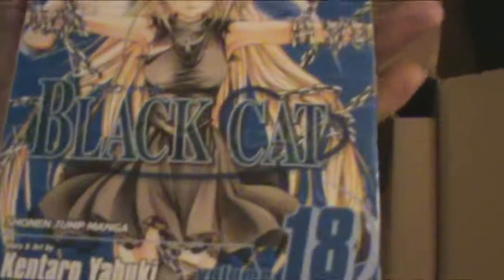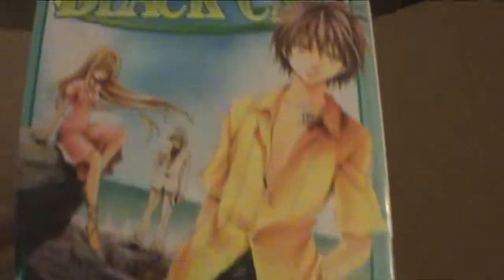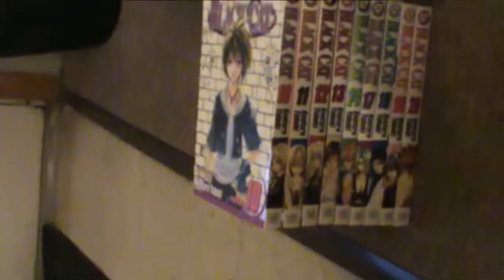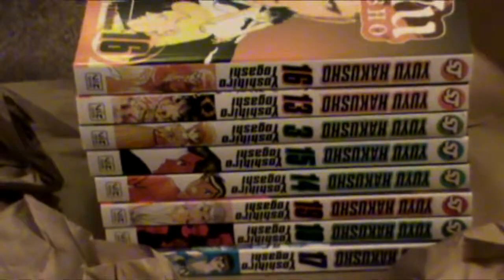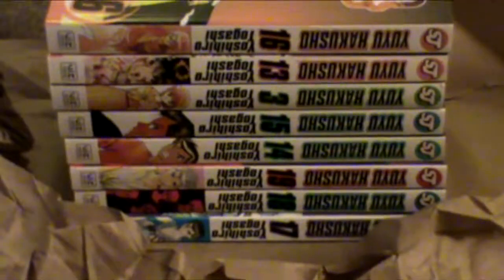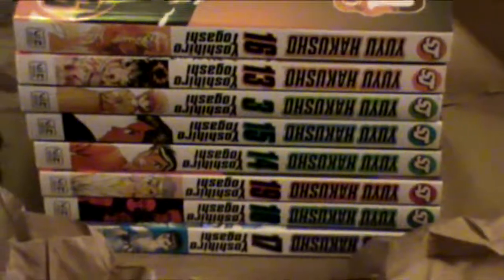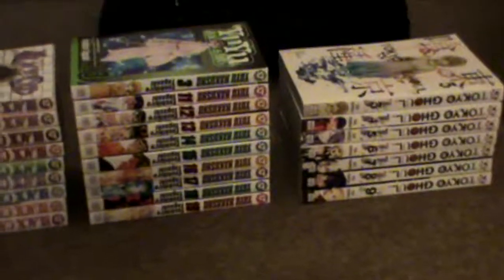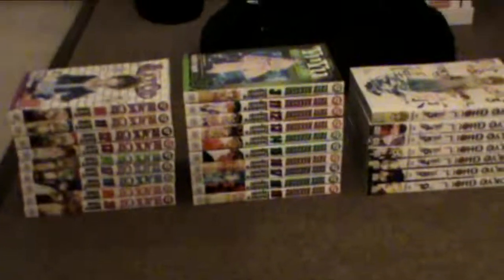Manga Haul 4 (March 29, 2018)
Here is my fourth manga haul video. It consists of purchases from February and March.